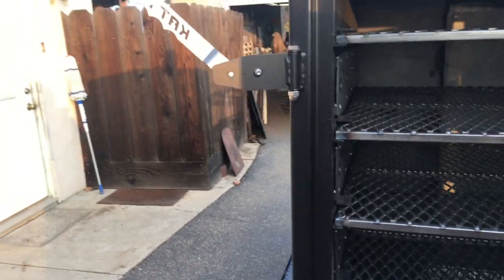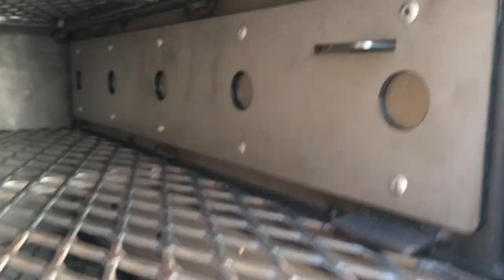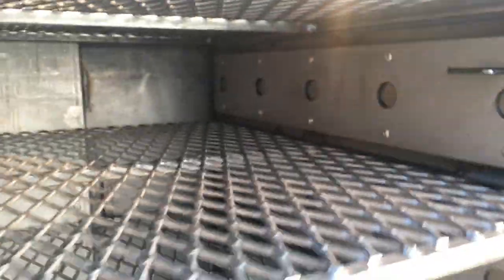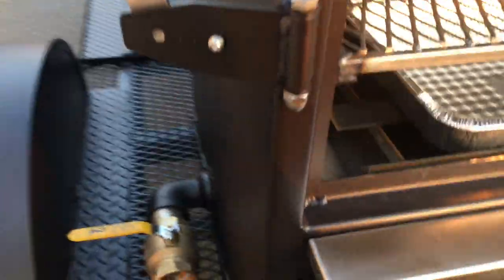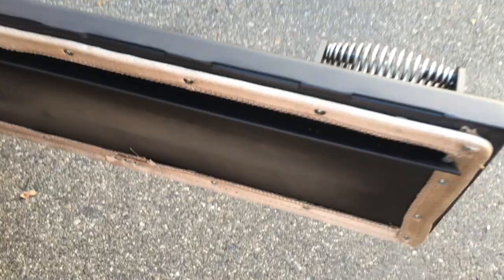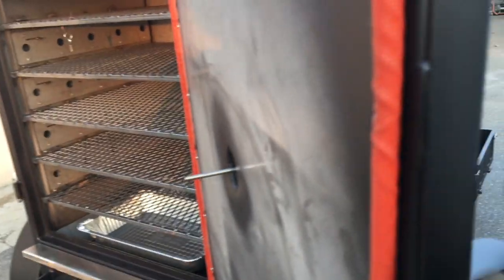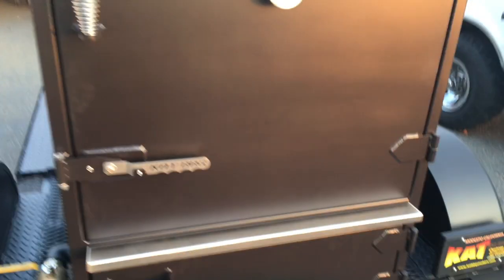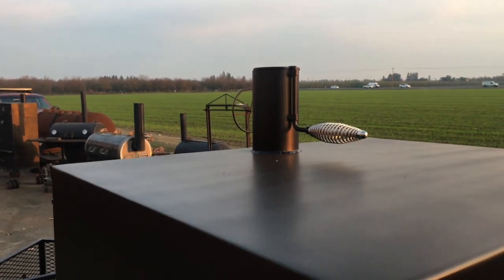KAT BBQ Smokers Large Vault Hybrid Reverse Flow Smoker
12 Gauge Steel inside and out
1” Square Tubing Frame
1” Ceramic Insulation 8D 2200deg.
5 – 30” x 24” Shelves
Water Pan Tray
Sliding Ash Pan
30” x 22” x 5.5” Coal Tray
Custom Door Latches
2” Ball Valve Intake
4” Stack with Damper
Adjustable Shelf Vents
Probe Port
Tel-Tru Thermometer

KAT BBQ Smokers the home of the best Reverse Flow Smokers on the market for Competitions and Commercial Smokers.
We make Custom Smokers to fit your needs Trailer Smokers, Cabinet Smokers and Vertical Smokers.
Porkinator Pork Puller Shredder is a quick and easy way to shred your pulled pork.